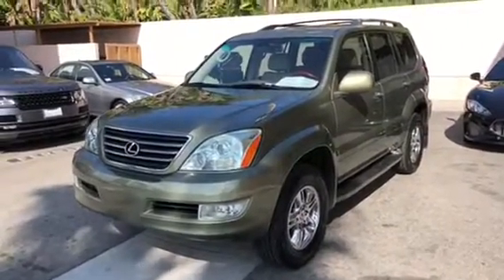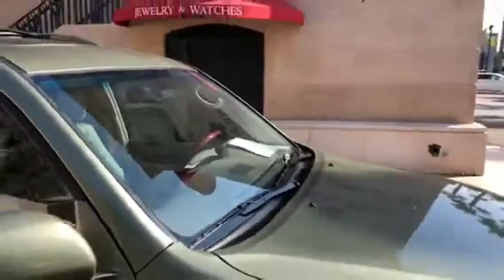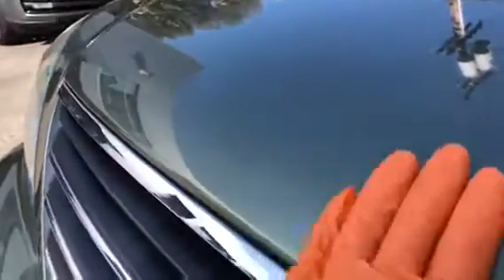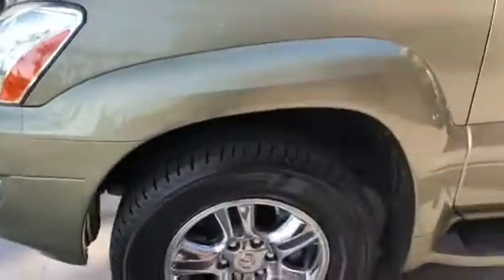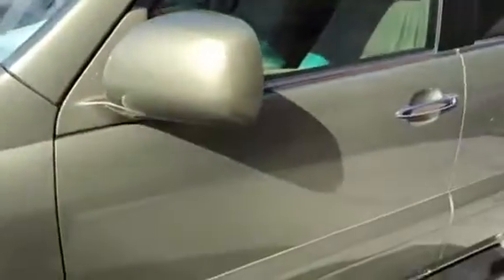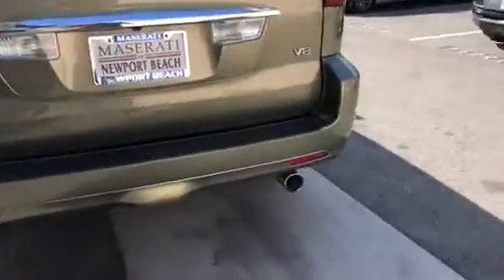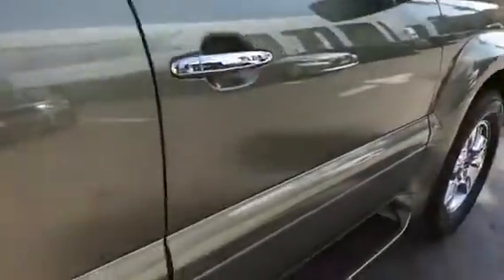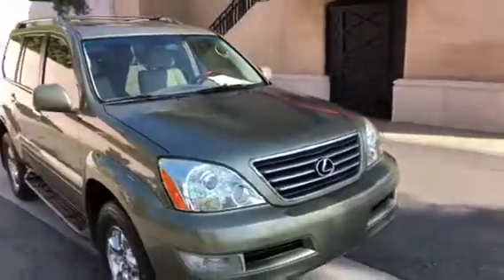2008 Lexus GX 470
Pre-Purchase Inspection l Walk Around